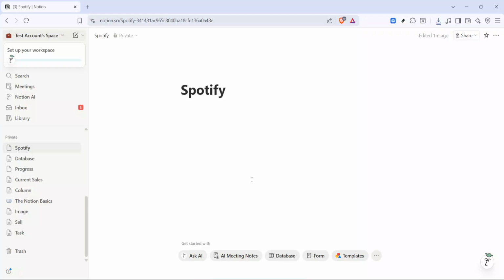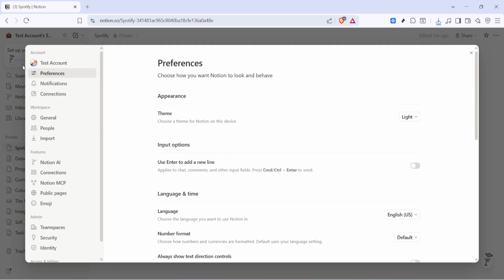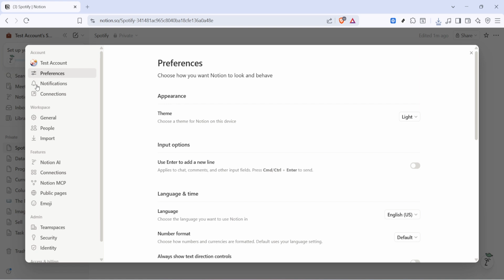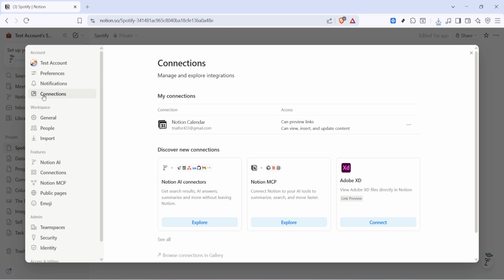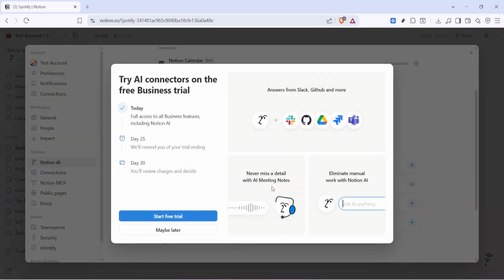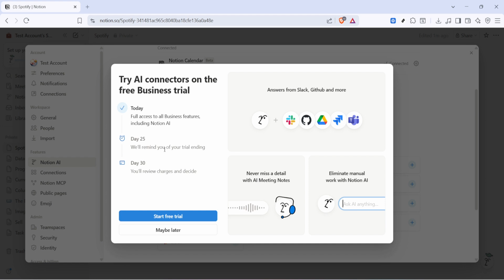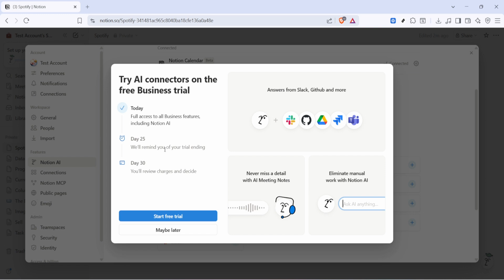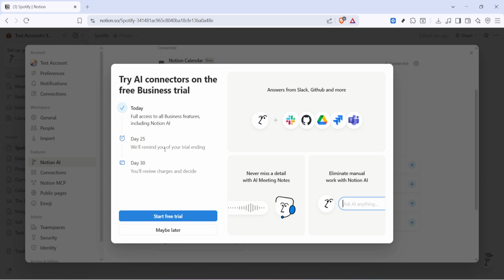How To Connect Notion To Google Calendar (Step By Step 2026)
How To Connect Notion To Google Calendar